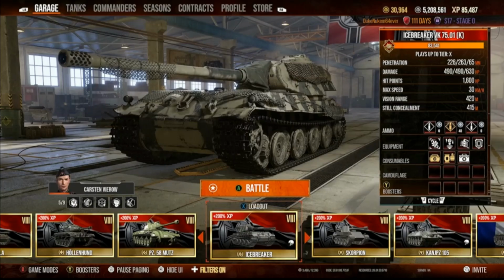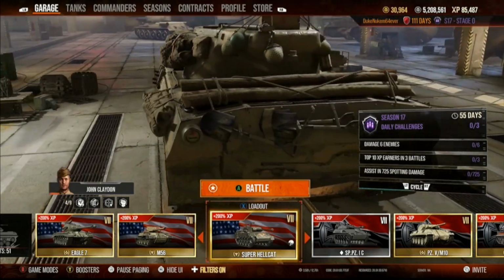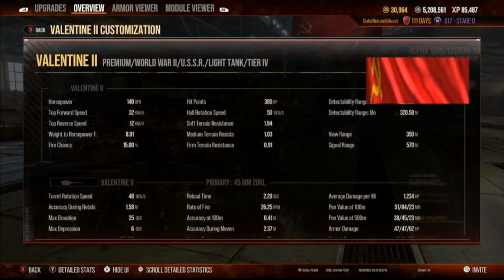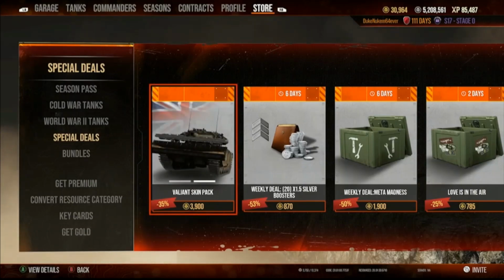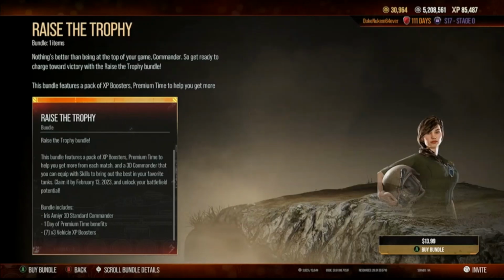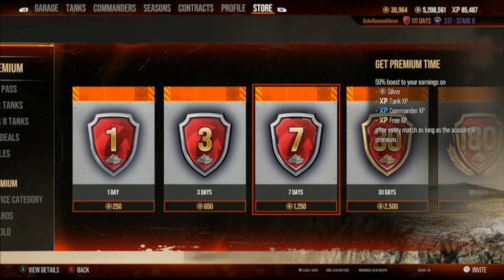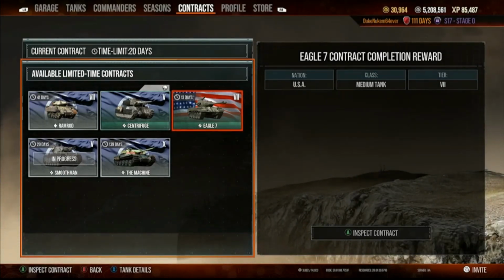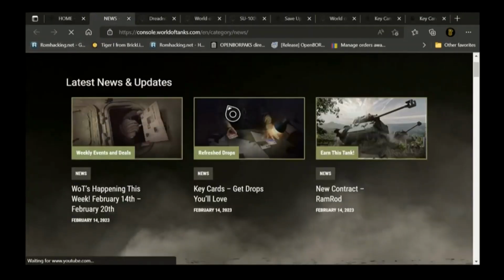What's NEW Tuesday VALIANT Season Opening Day Extravaganza! - World of Tanks console XBOX PS